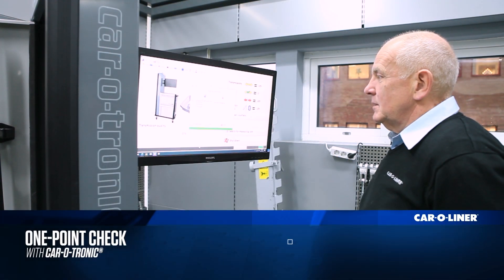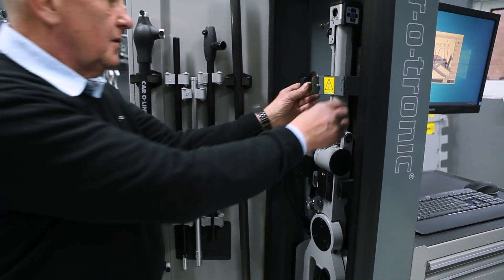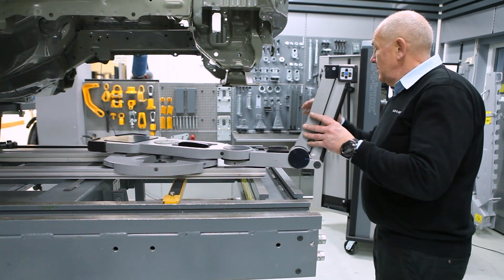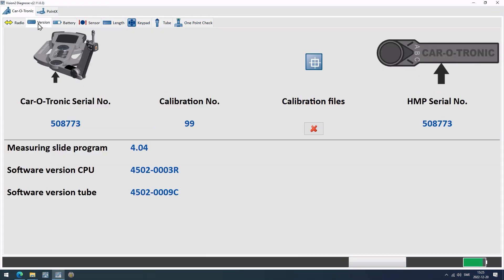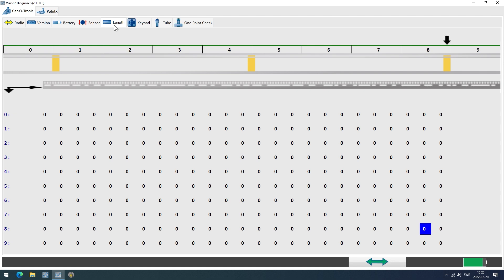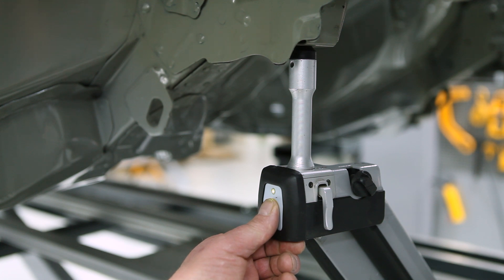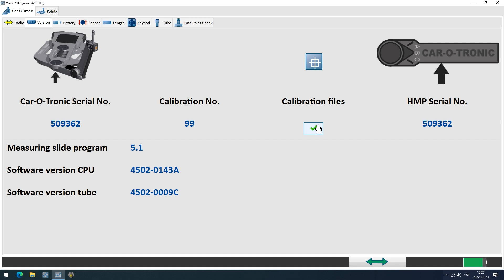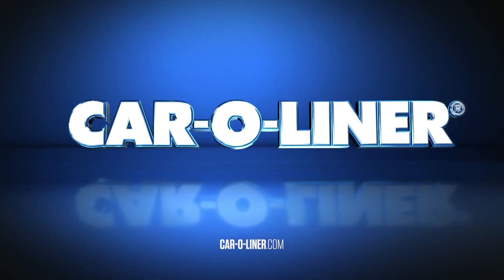ONE-POINT-CHECK with Car-O-Tronic® Vision2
The fastest, most accurate, and easiest-to-use electronic measuring system on the market today! The sensor-equipped measuring slide delivers real-time data three times per second to the advanced and easy-to-use software. Car-O-Data®, the world’s most comprehensive vehicle measurement database allows you to target accurately and quickly measuring points.